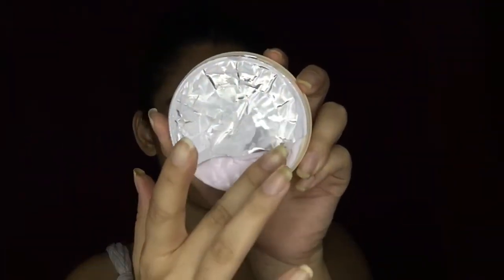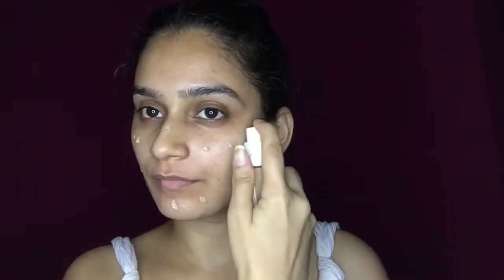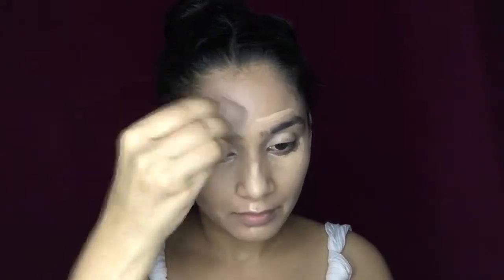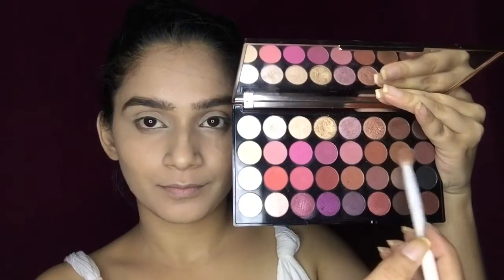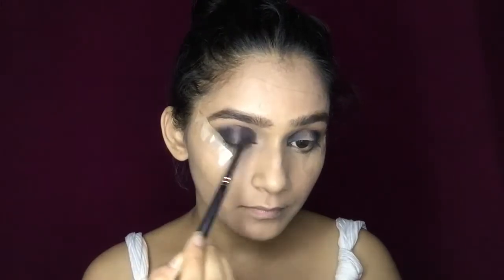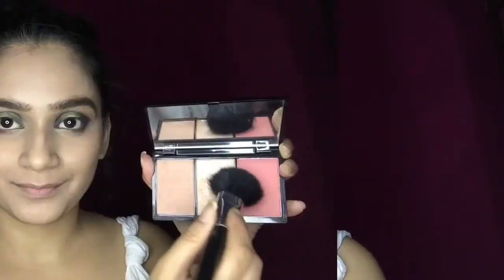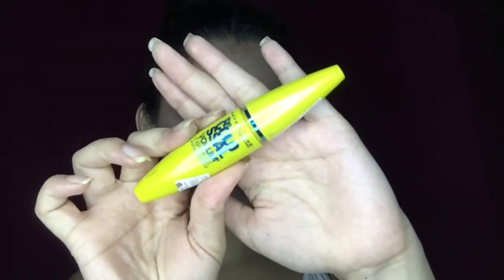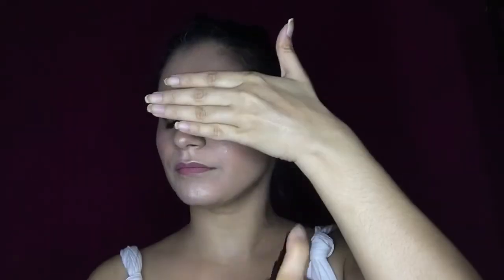Rakshabandhan makeup tutorial||step by step makeup look for beginners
link of the products is mentioned below:

👉Maybelline New York Super Stay 24H Full Coverage Liquid Foundation, Natural Beige 220, 30ml

👉Maybelline New York Fit Me Concealer,25 Medium, 6.8ml

👉Makeup Revolution London Ultra Eyeshadow Palette, Multi-Color, 20g

👉Patanjali Saundarya Aloe Vera Gel, 150ml

*Please Note: Guyz makes sure that before using any of these products on your skin please make sure that u  go for a patch test first. The products that i used does not mean that it will suit u as well...
So, make sure that if these things do not suit your skin type please visit your dermatologist first.